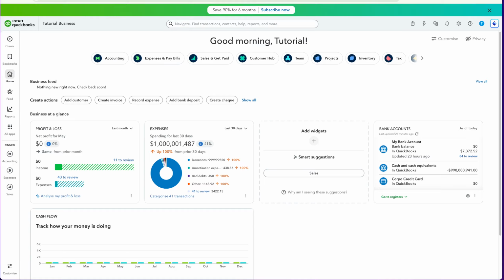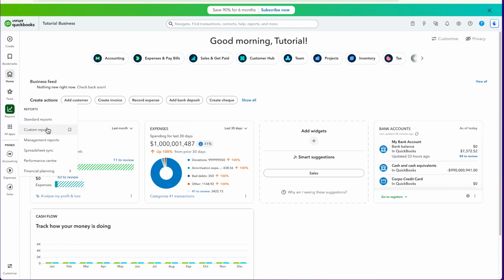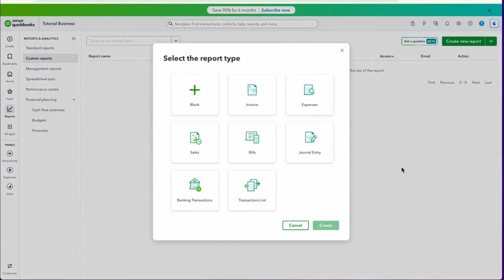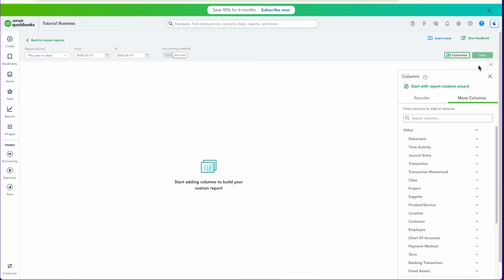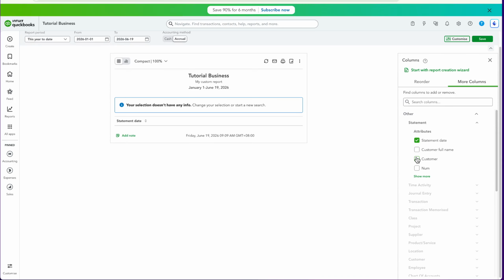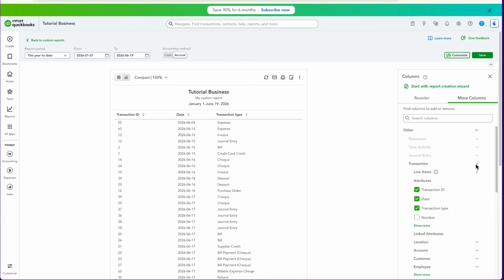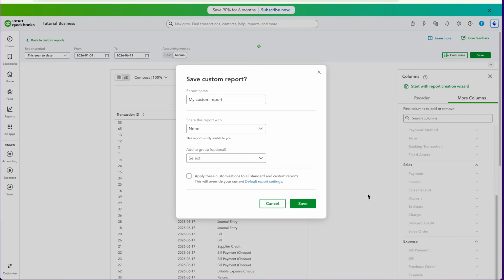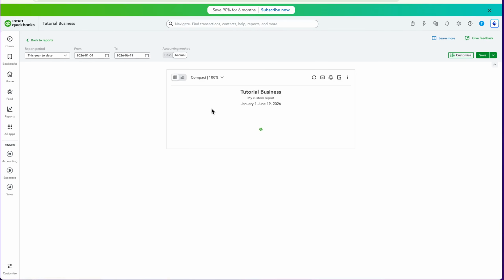How to Create a Custom Report in QuickBooks Online (Step-By-Step) [2026 guide]